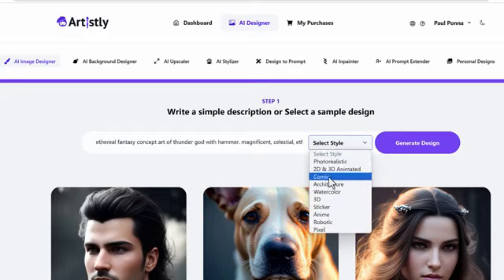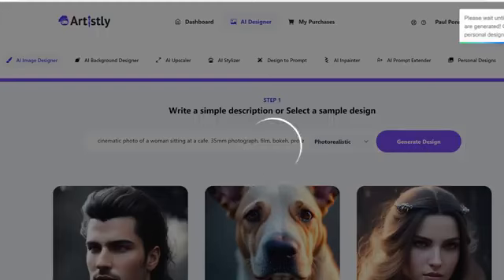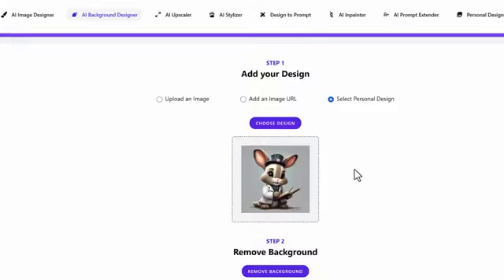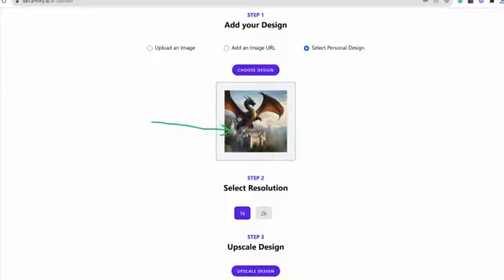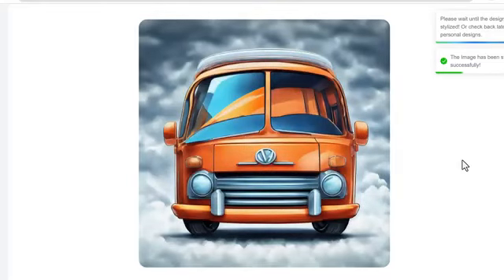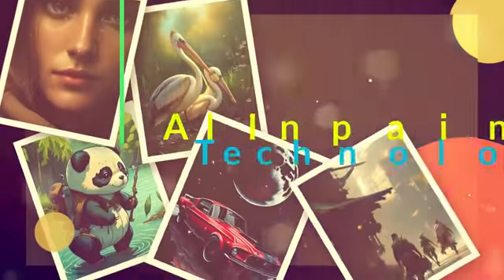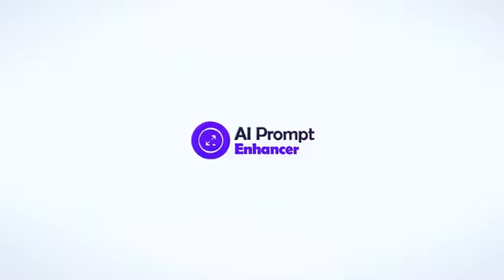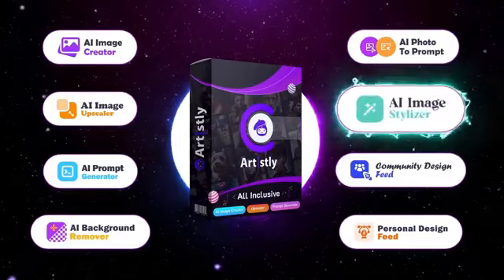Artistly.ai Review & Demo |Artistly aiReview-Produce Stunning Images, Logos & Art#artistlyaidemo ai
Artistly Al Review & Demo - Produce Stunning Images, Logos & Art

📣 What is Artistly AI?

Artistly is an generative AI Design Platform that creates amazing
images, logos and designs for ecommerce, ads, social media and
commercial projects with just a KEYWORD!

The REVOLUTIONARY features and technologies in Artistly.ai
leave the competition in the DUST…

🔥 Unlimited AI Image Creator
Effortlessly produce exquisite, professional-grade visuals, logos,
designs and images from a single keyword for all your marketing
needs!

🔥 AI In-Painting Technology
Select any object or person in an image and change the hairstyle,
outfit, color of clothing and customize any object in the prompt with ease.

🔥 AI Photo Stylizer
Transform your photos into artistic masterpieces by changing the style into: oil painting, sketch, 3D, cartoon, 2D anime, stickers and more!

🔥 AI Photo-To-Prompt Generator
Upload any photo or URL, and instantly decode the image for a detailed prompt. Use the prompt to craft your unique version with full commercial rights.

🔥 AI Background Remover & Editor
Seamlessly remove the background from generated images to isolate the main subject and place it on a transparent or custom background.

Magnify any image into a crystal-clear ultra-HD image fully scalable to billboard size!

🔥 AI Prompt Enhancer
Just type in one keyword or a sentence, and let our cutting-edge AI expand your prompts with the perfect details to craft the perfect image.

🔥 Keyword To Prompt Builder
Transforms keywords or phrases into creative prompts, enabling you to generate stunning images effortlessly.

🔥 Image Theme Customizer
Customize the style, optimize the aspect ratio, set the dimensions,
choose the age, convey the emotion, represent the ethnicity, and
select the season—all with ease using the intuitive dropdown menu.

🔥 Community and Design Feed
Dive into a vibrant showcase of AI-generated images crafted by users from all walks of life to ignite a fire of inspiration and innovation.

The best part, you can sell the designs to clients offline and online
and keep all the revenues.

See The Powerful Software Demo Here

There are no hidden costs, monthly fees or upsells. You get unlimited access to all the features!

Artistly.ai tutorial
Artistly.ai Tutorials,
Exploring Artistly.ai,
artist styles for midjourney
midjourney v5 artist styles
midjourney vroll
is midjourney still the best
midjourney v4 styles
midjourney vroll
midjourney v4 styles
artist v weley